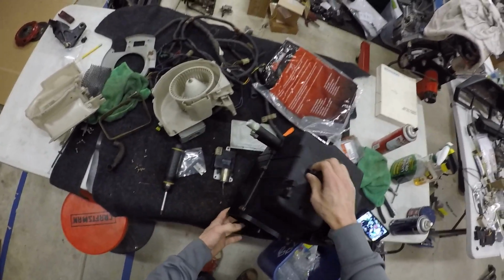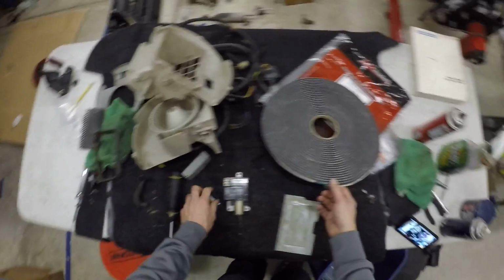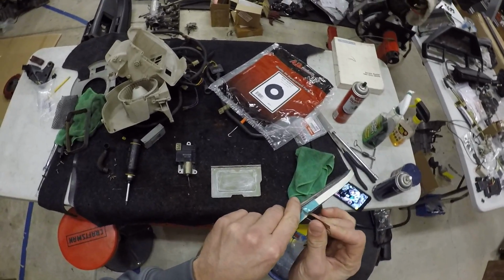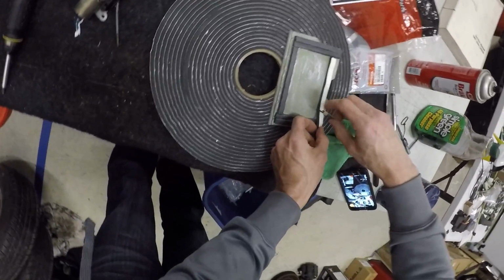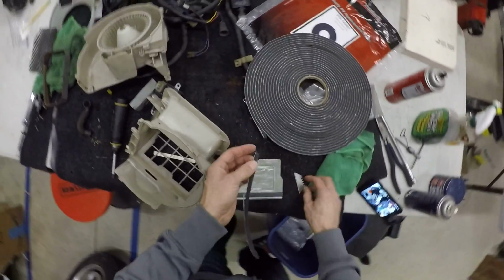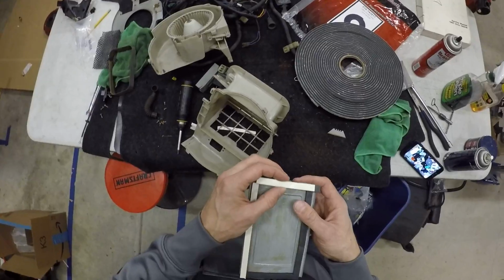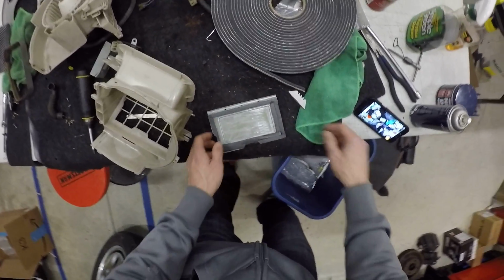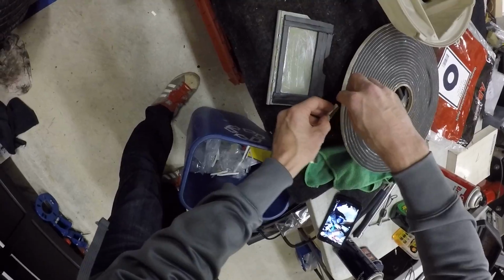OGiantkillerCRX Work Along 2, Ducting Continued 1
Completely thrilled and enthralled with the project car process after our first foray into the wonderful air conditioning evaporator? Watch now as I strategically apply strips of foam rubber tape to the re-circulation diverter door of my HVAC blower motor!

This completely unplanned process unfolds before your eyes as I literally "wing it," showing you how to be a true on-the-fly fab artist. Ever wondered "how do I do it?" Well, Marcus will show you a way to MacGyver it!